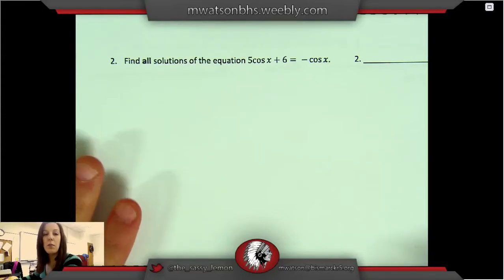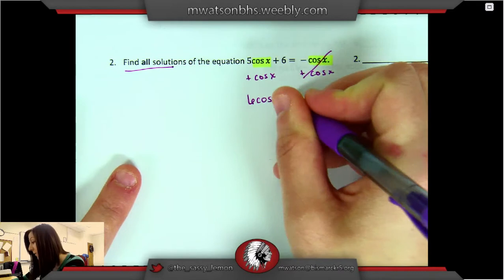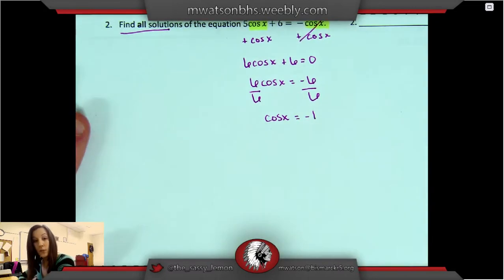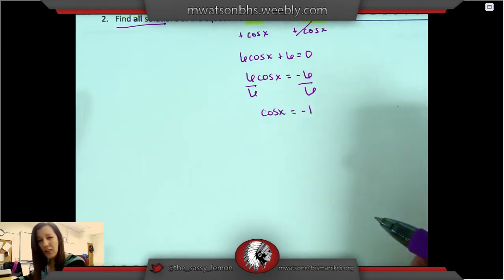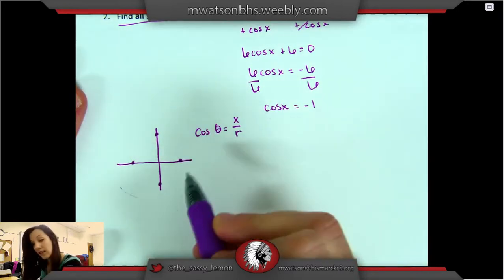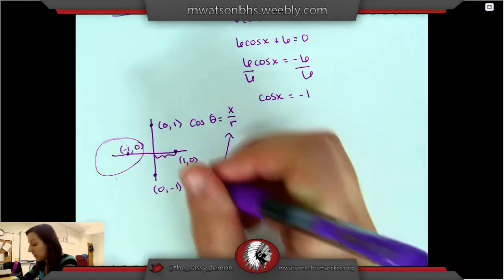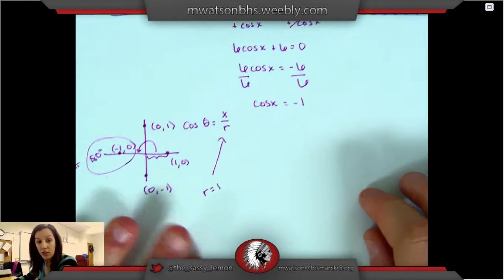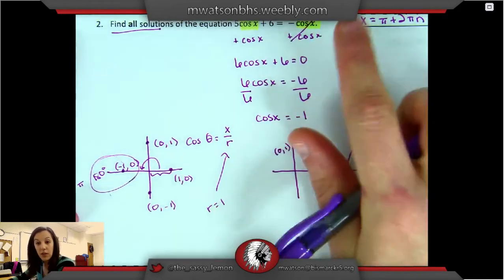Review 7 2